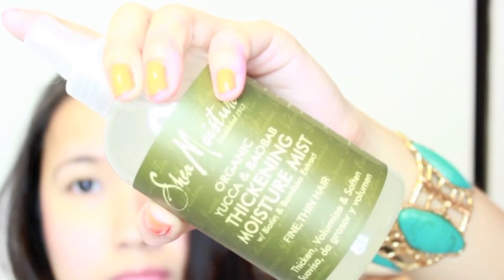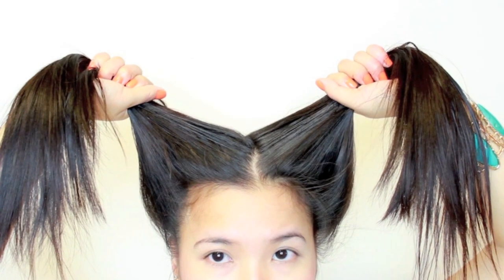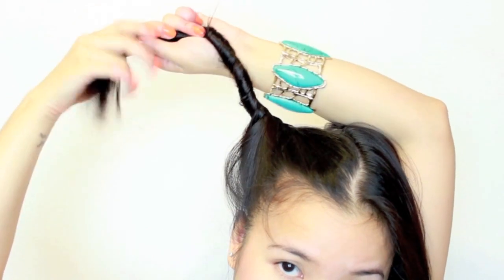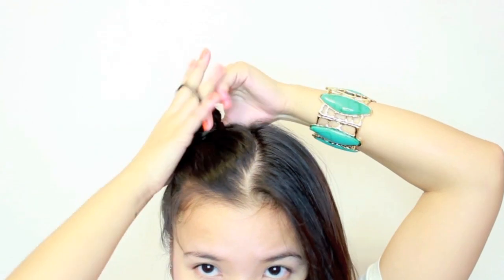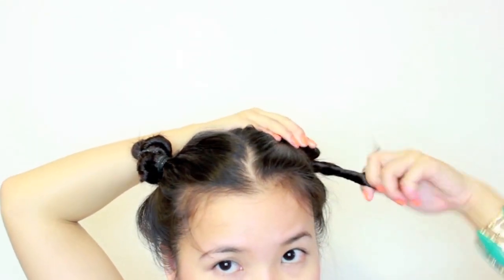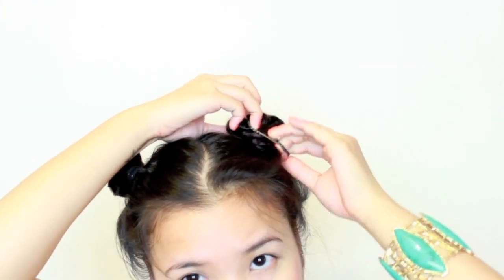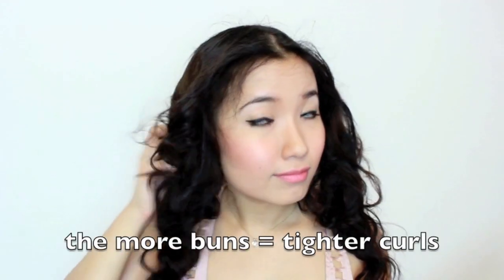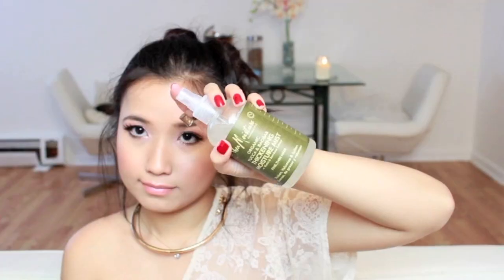Easy No Heat Beachy Curls / Waves & Accessorizing to get Bohemian Hippie Hair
Target- Shea Moisture Volumizing Mist